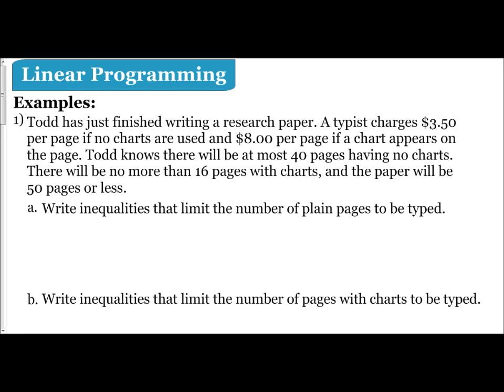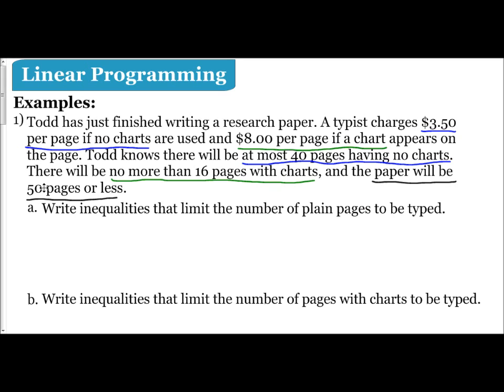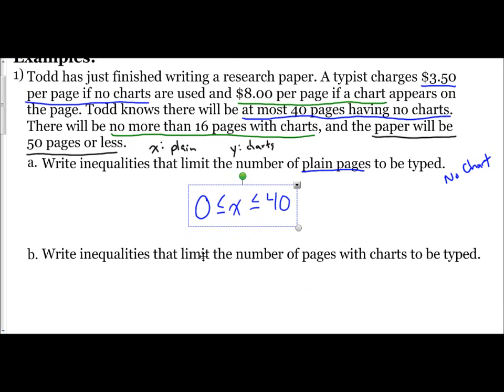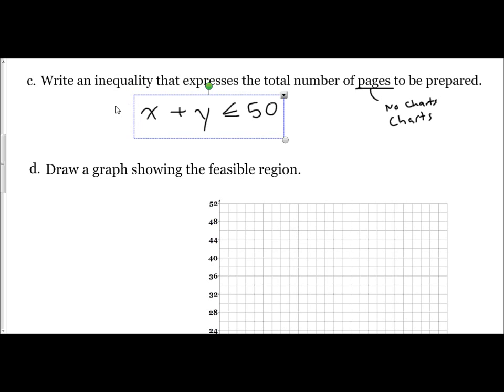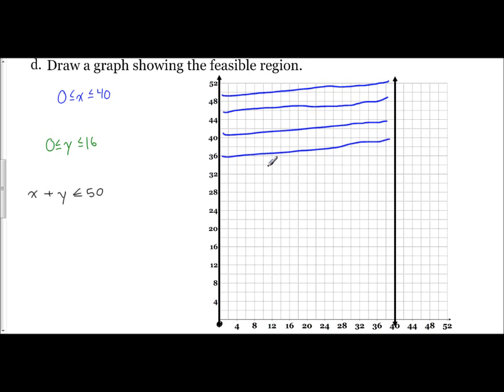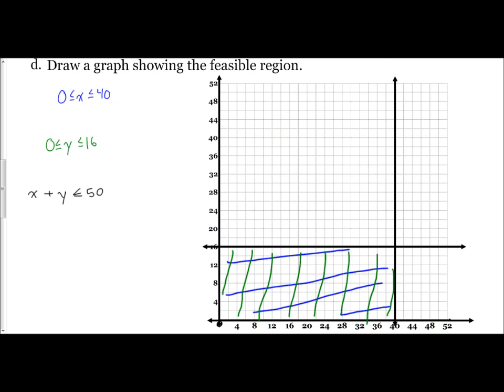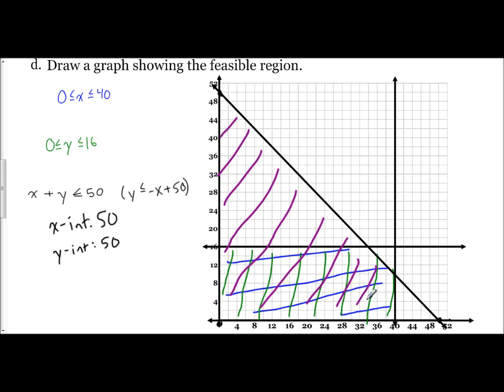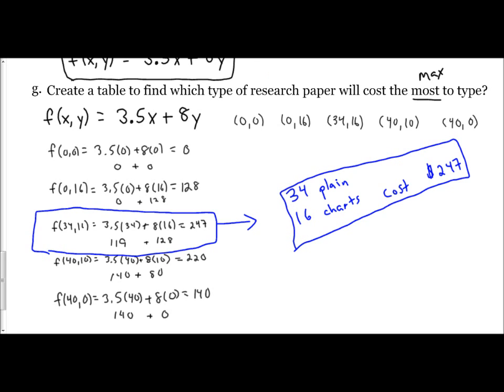Lesson 3.4 (Part 2) - Application of Linear Programming (Example 1)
The following video goes through an example of how to use linear programming to create a system of inequalities to represent a scenario and then solve for the maximum value.